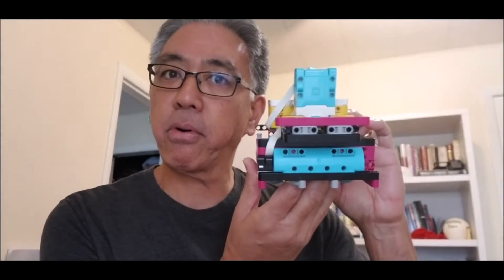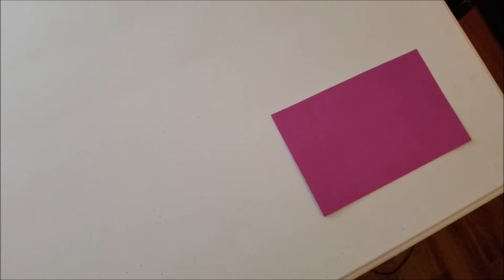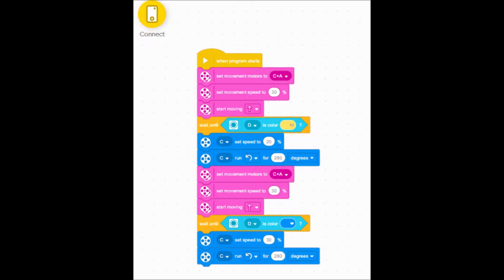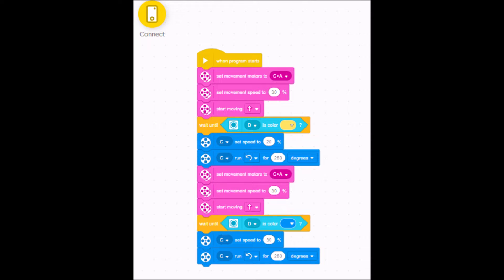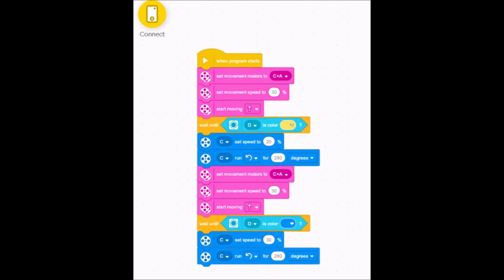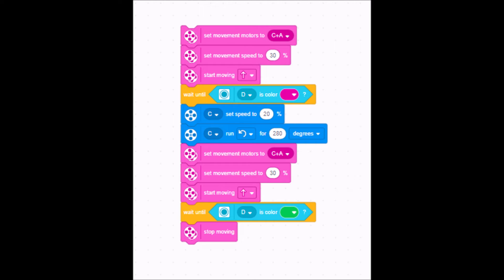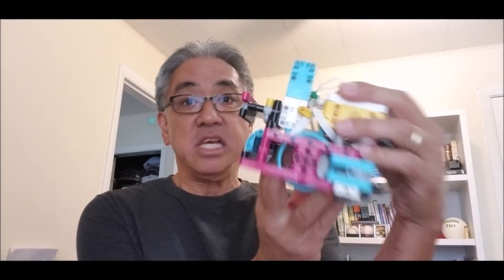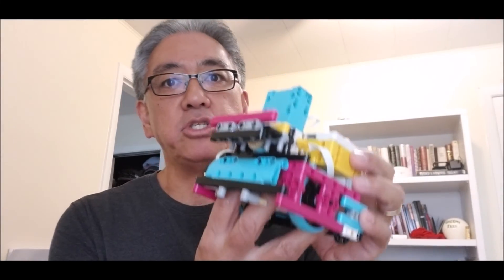Easy Spike Prime Program To Detect Colors To Make Turns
Hey guys!!  Today's video shows you an easy program for Spike Prime to detect colors to activate turns. You can use the same program to activate anything else you want. I hope it was useful and easy!!